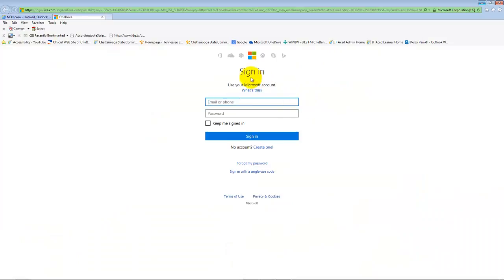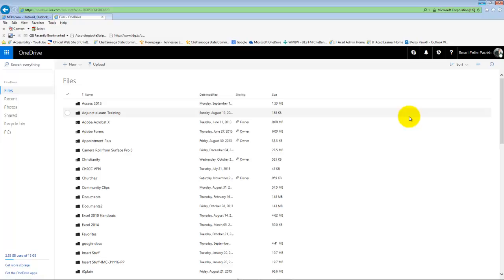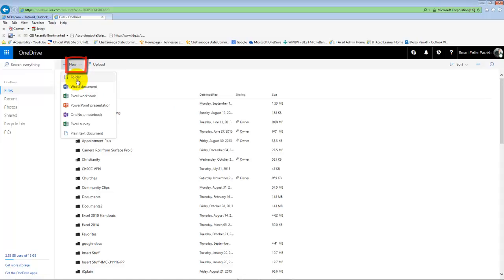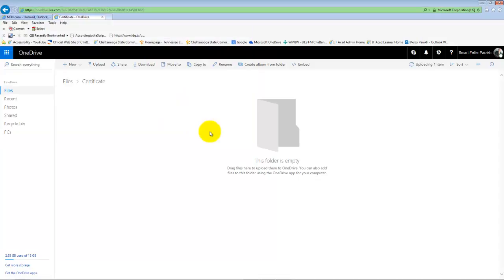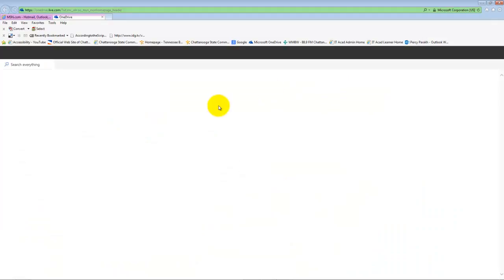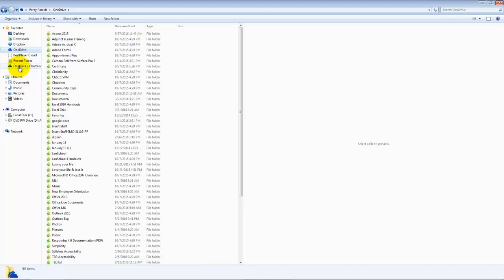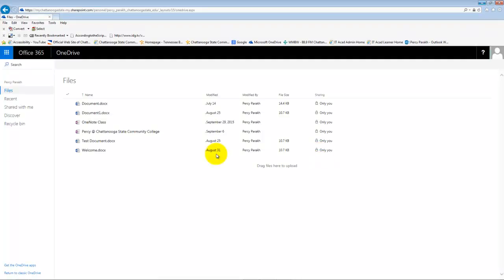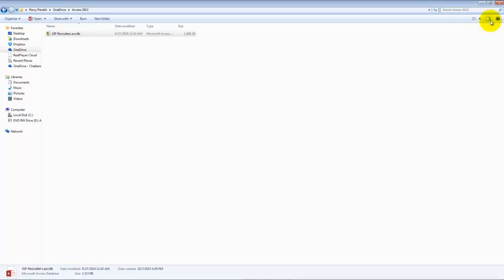OneDrive and OneDrive for Business